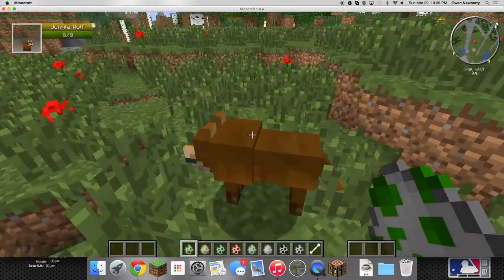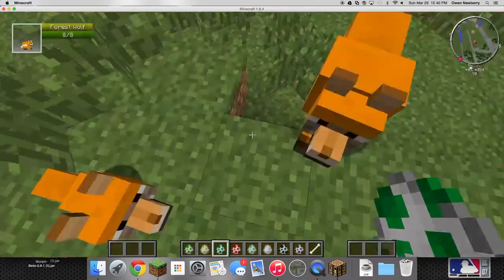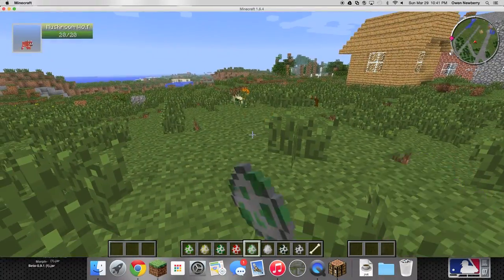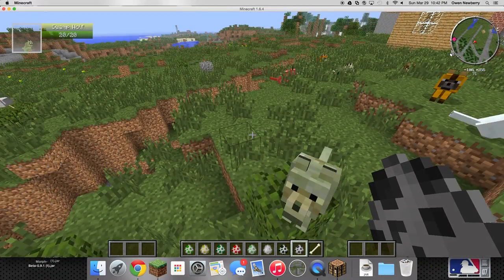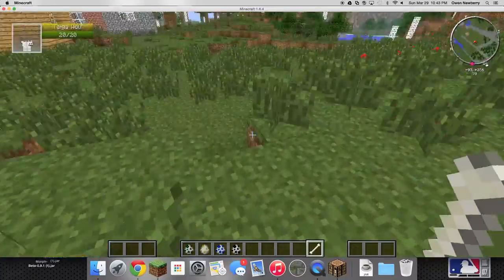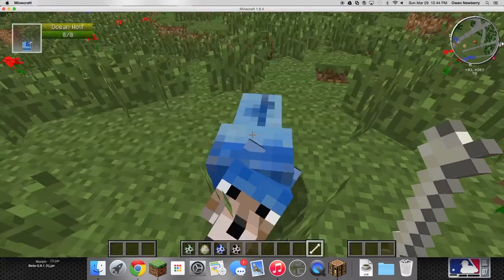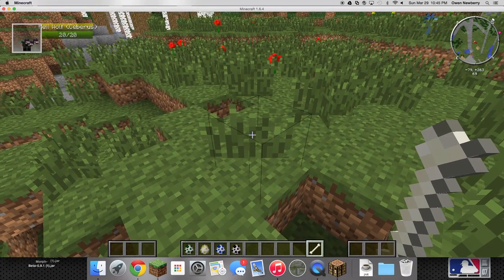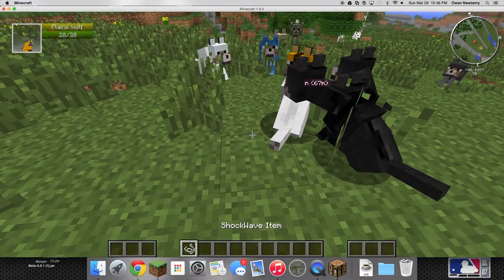SOOOOOOOO MANY WOLVES!!!!!!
This mod is a cool mod. Galileo! (Don't ask)